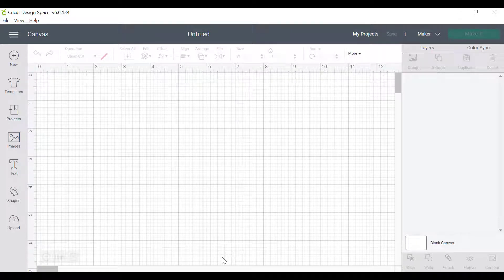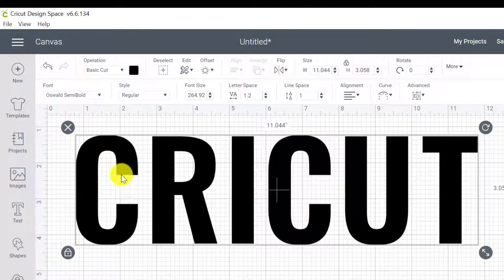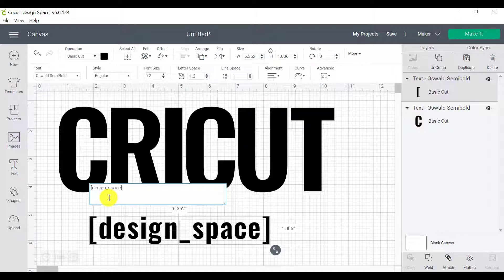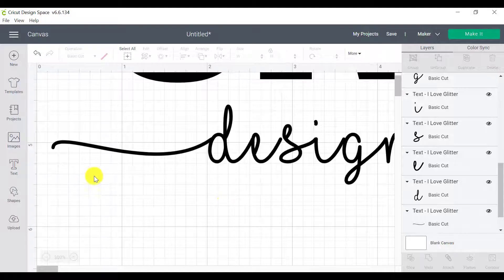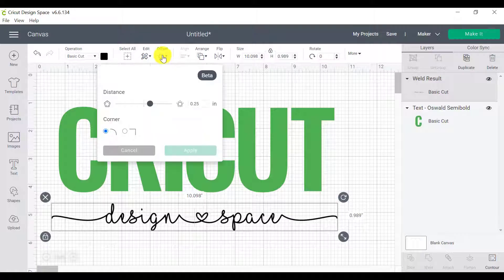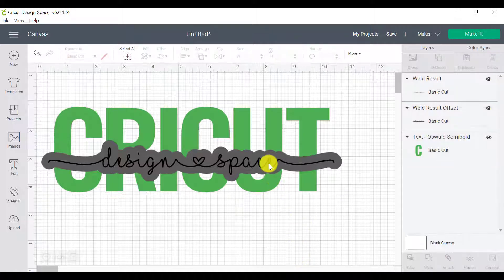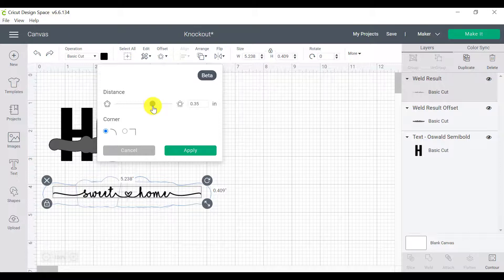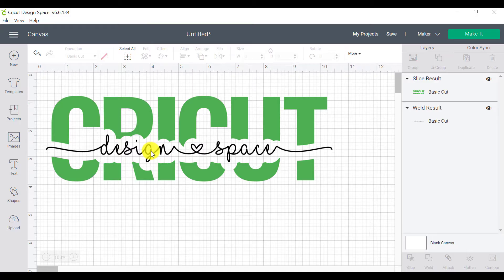How to Create Knockout Text with Offset in Cricut Design Space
In this video we will cover:
* How to Create Knockout Text in Cricut Design Space using the Offset Feature
* We will also talk about any problems that might pop up as you work with the Offset feature.

Our book: The Complete Guide to Cricut Design Space is now on sale!!

Our book has over 200 Full Color Pages of step-by-step tutorials on how to do everything in Cricut Design Space to make creating projects in Design Space super duper easy! Check out all info (as well as pictures of what the step-by-step tutorials look like) on this